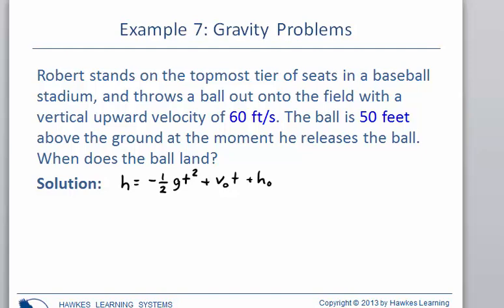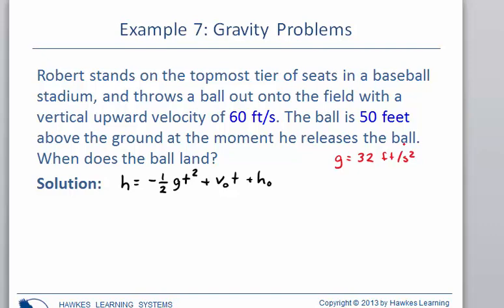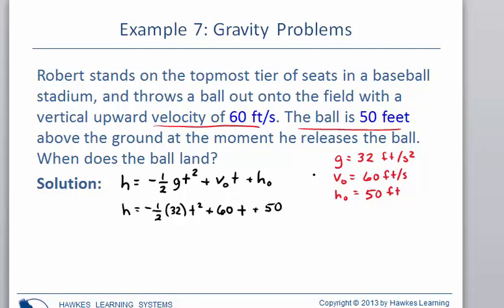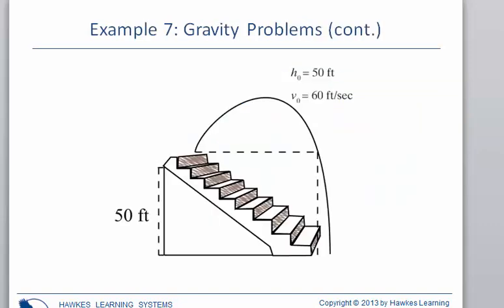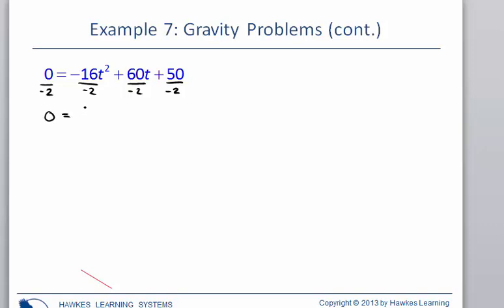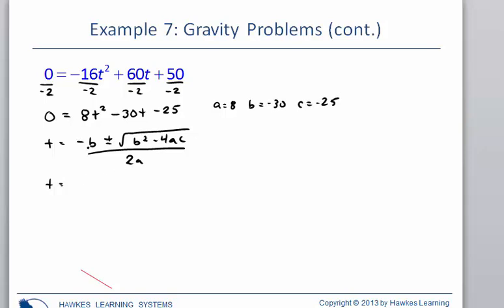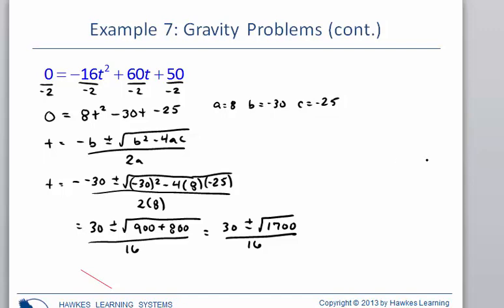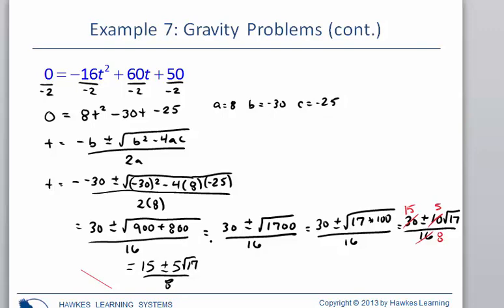Section 1.7, Applications of Quadratic Equations